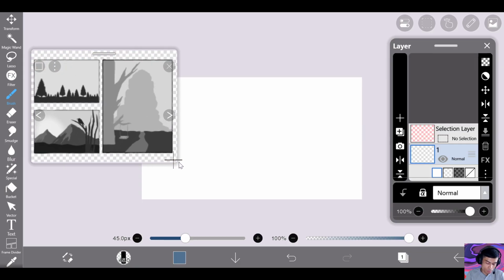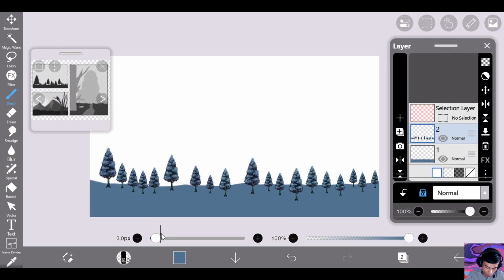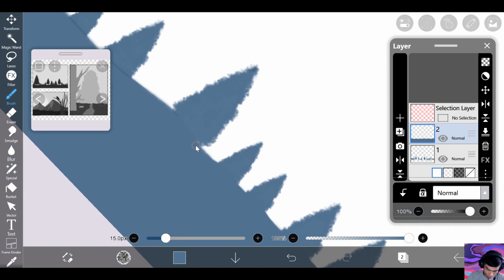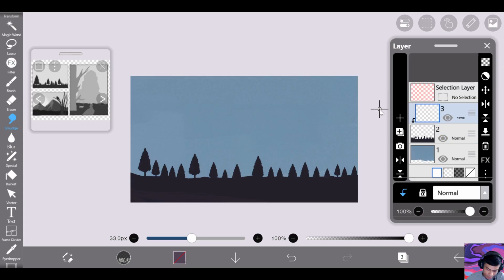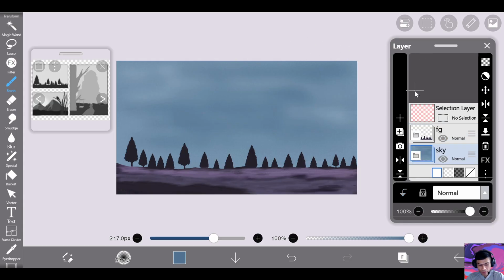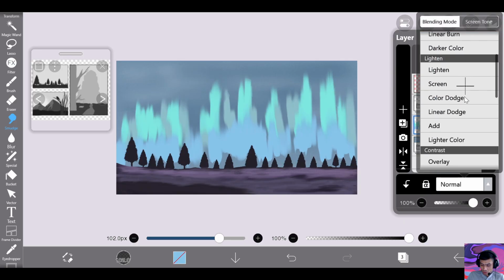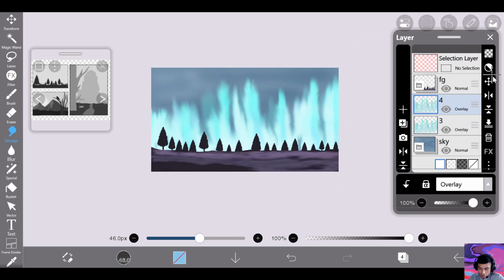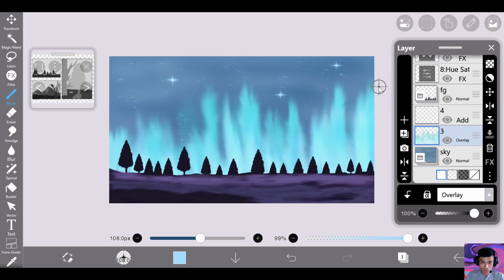ibis Paint X Tutorial | Stunning Northern Lights Landscape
Ibis Paint X Tutorial, Drawing Tutorial, How to Draw, Ibis Paint Tutorial, digital painting, digital art, Fantasy World, ibis paint x, Art Process, Fantasy Landscape, Digital Drawing, Art Tutorial, Fantasy Art, Landscape Painting, Epic Landscape, Beginner Tutorial, Sketch to Finish